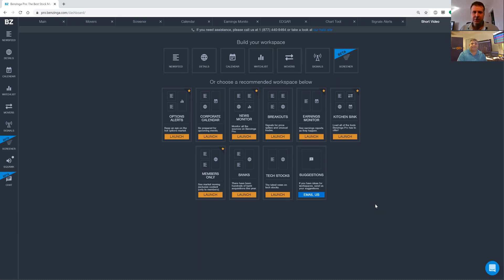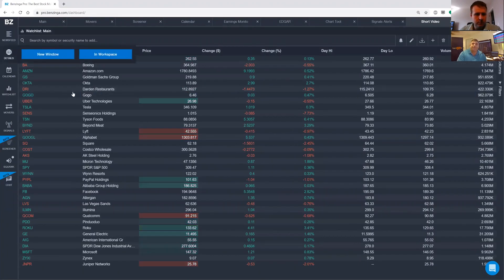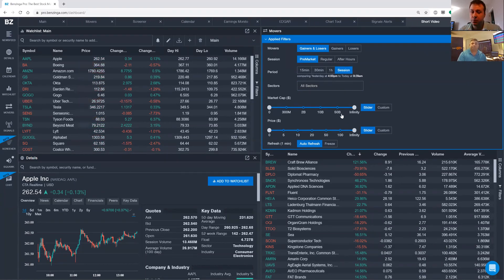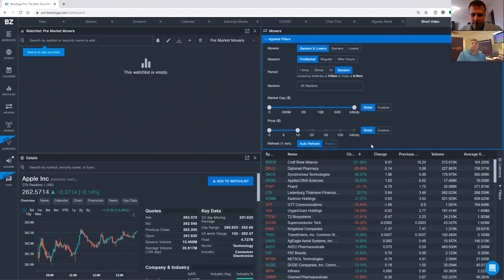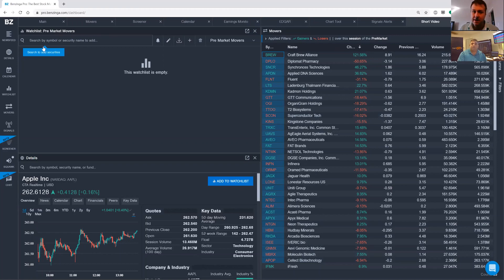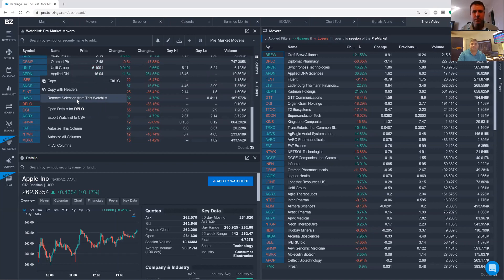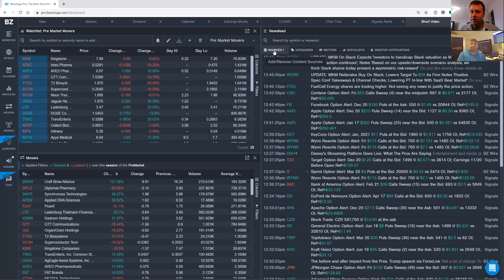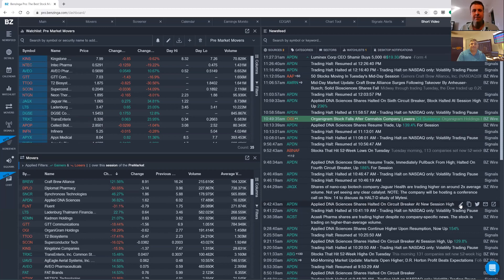How to Find News on Pre-Market Movers